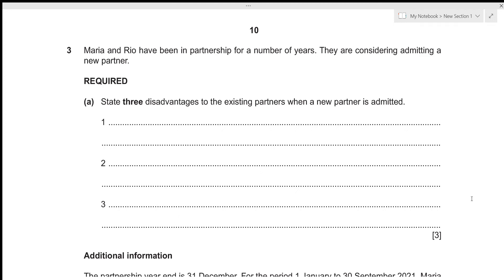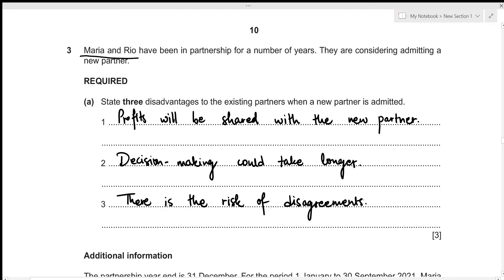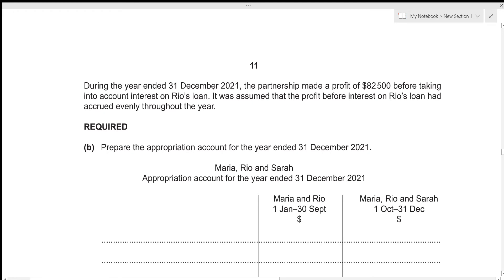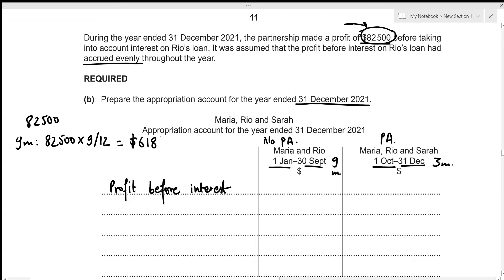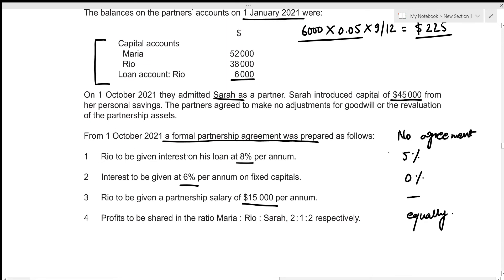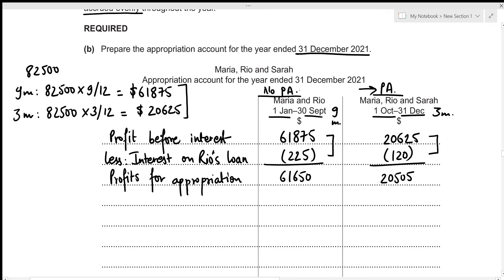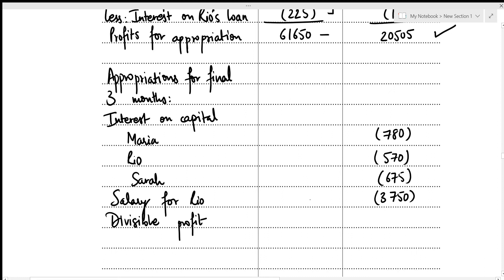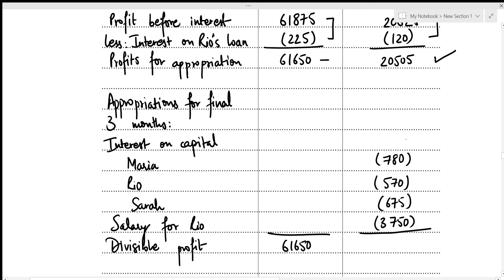A Level Accounting May June 2022 Paper 21 9706/21 Question 3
Timestamps:
0:00 Introduction
0:21 Part (a)
2:03 Part (b)
16:38 Part (c)